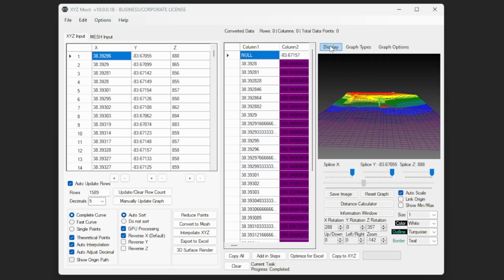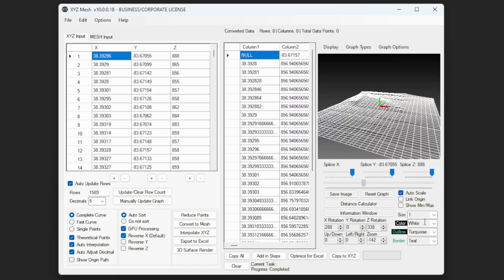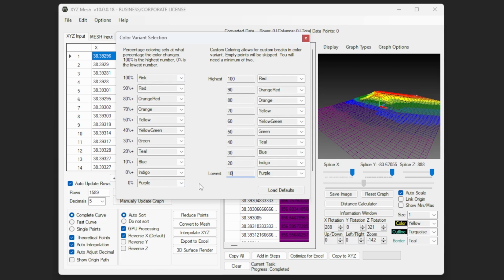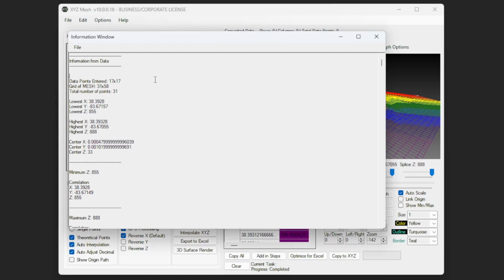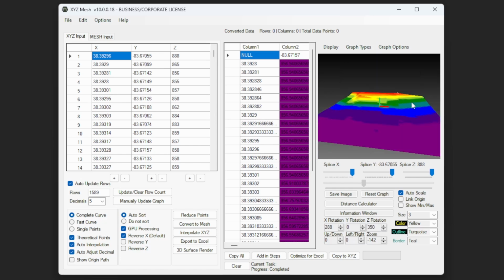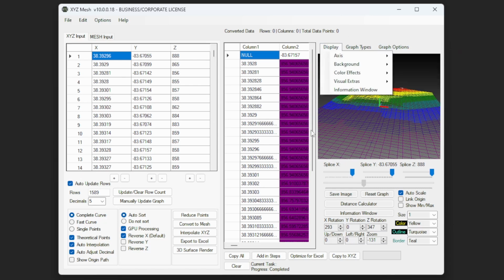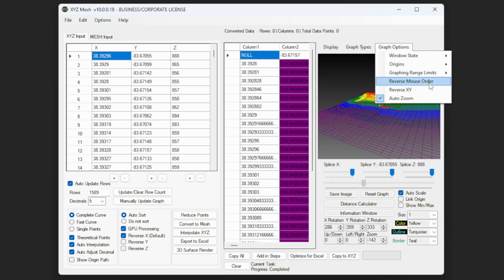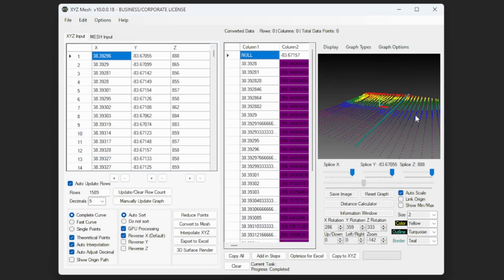XYZ Mesh Tutorial Video 6 - Graphing Options - Graphing Types, Settings, Custom Colors, Information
This video shows the basics of XYZ Mesh. How to download XYZ Mesh, how to install XYZ Mesh, how to graph in XYZ Mesh, how to convert XYZ into MESH, how to export into Excel.

XYZ Mesh turns your XYZ data into stunning visual 3D plots that can be shared with anyone.

Export to Microsoft Excel 3D Surface Graphs, Scatter Plots, DXF documents and even 3D visualized interactive models, with everything contained inside the export!

Intro - 00:00
What is XYZ Mesh - 00:13
Graphing Window Display 00:36
Custom Colors - 01:43
Information Window - 04:28
Graph Types - 05:42
Graph Options - 07:10
Floating Window - 07:30
Distance Calculator - 09:01
Ending - 10:20